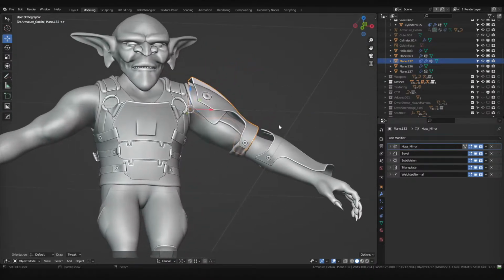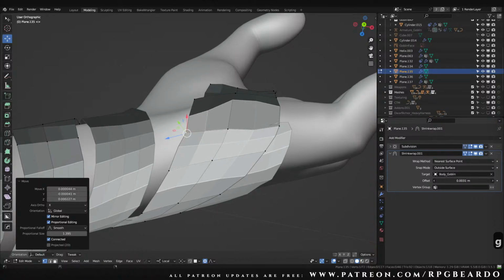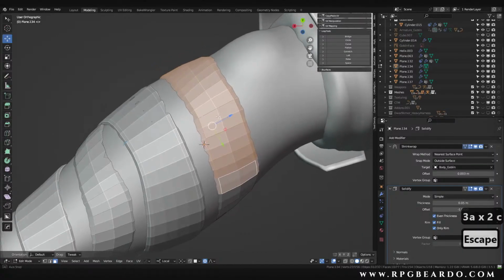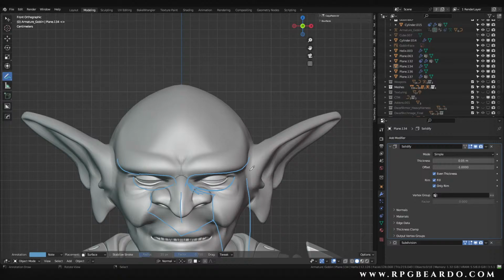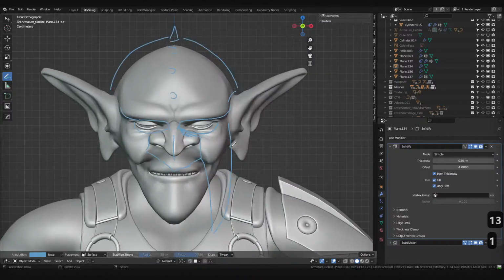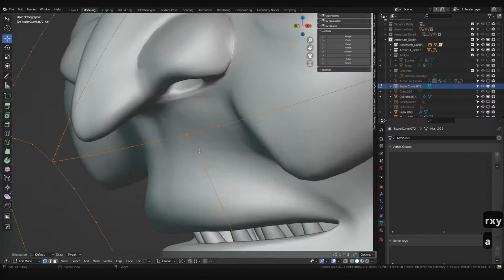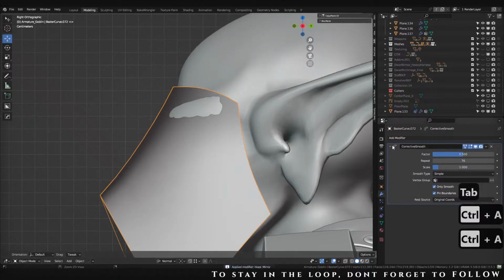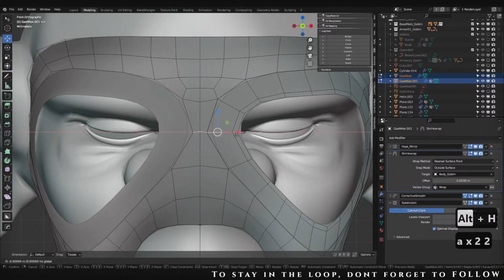Live Game Development | Creating Enemies for My Indie RPG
Welcome to my live game development stream! Today, I’m working wrapping up the armor creation process. Watch as I build The Reclamation Effort piece by piece, sharing progress and challenges along the way.